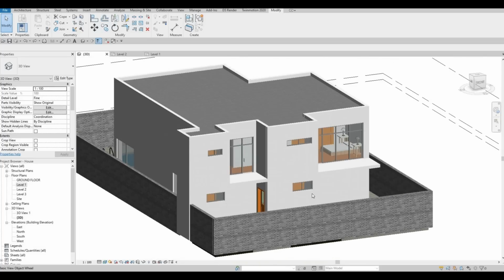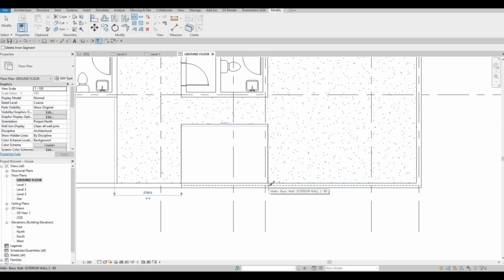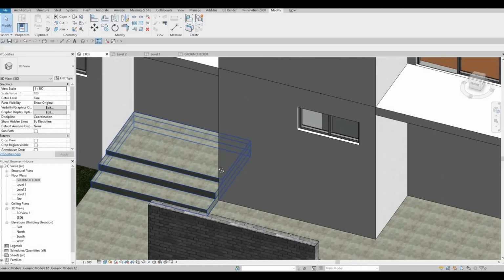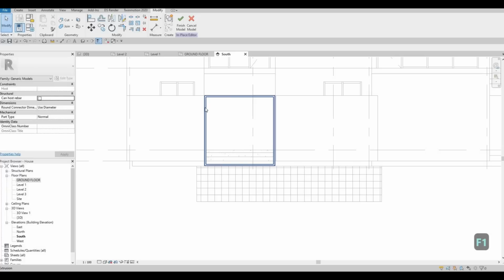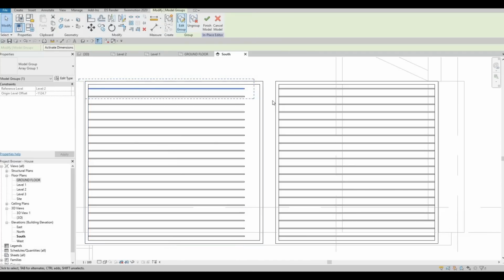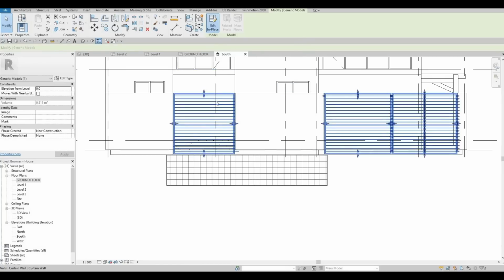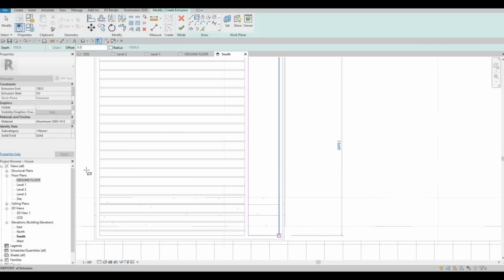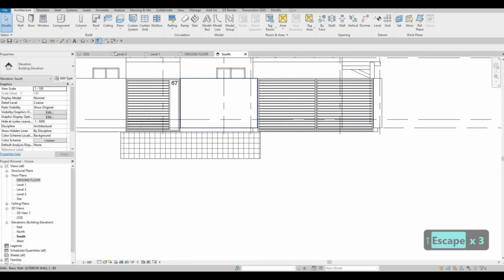PR House | Part 13 | Complete Step By Step Project | Revit and Twinmotion Tutorial